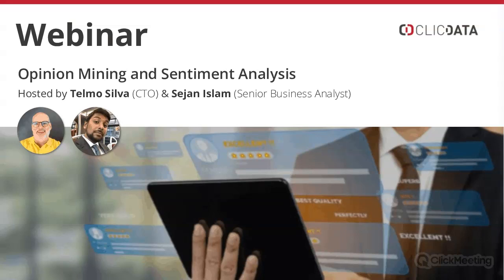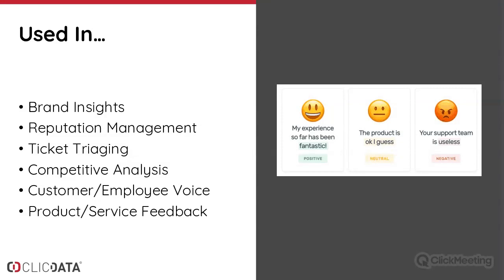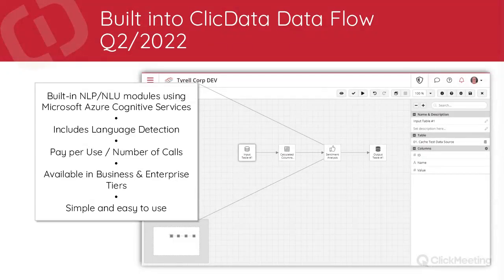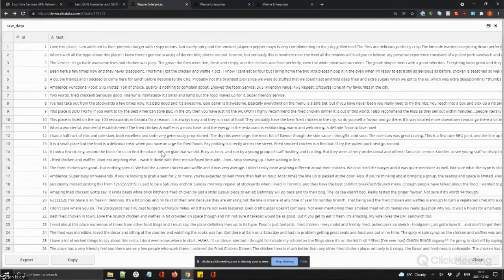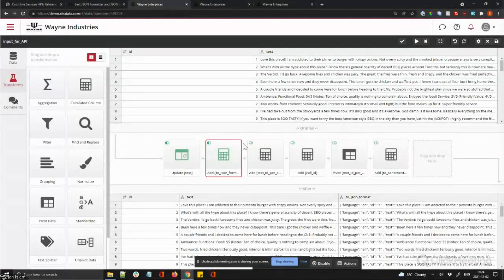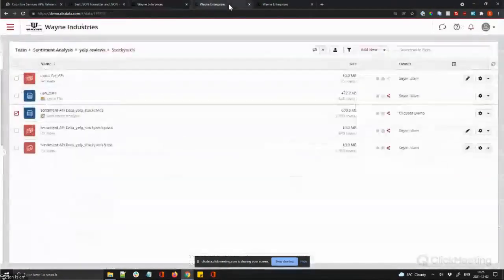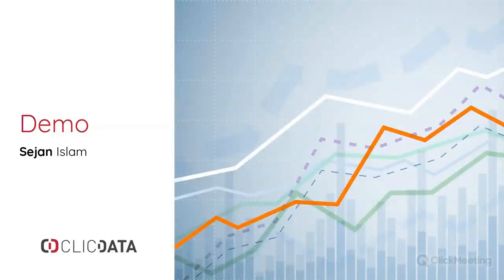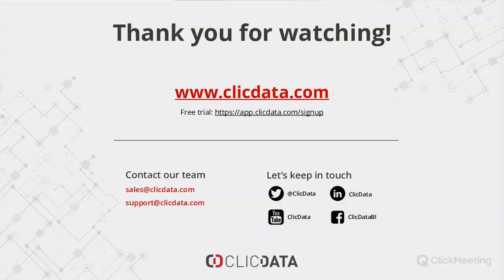Opinion Mining & Sentiment Analysis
A key growth factor for any business is the ability to understand and know your customers and how they feel about your products or services.

With the increased volume of opinions delivered in text via web sites, social media, product reviews and surveys, how do you fully grasp the wealth of information about your customer’s thoughts and feelings?  Our webinar will cover how best to do this with ClicData.